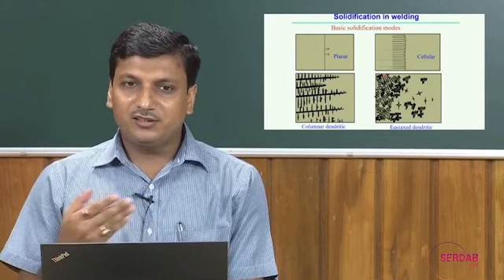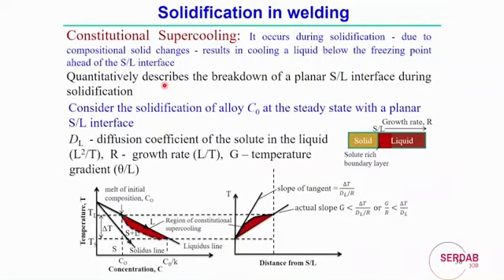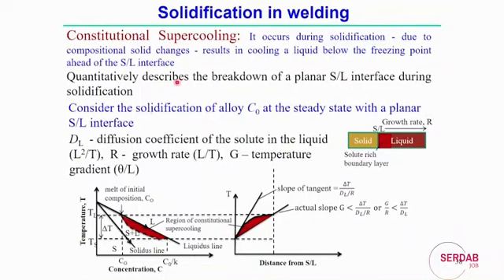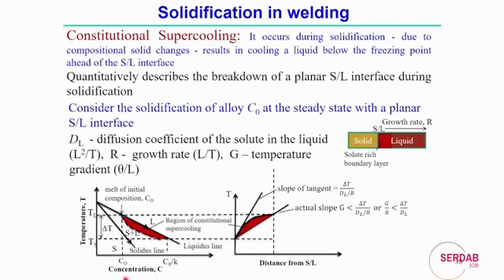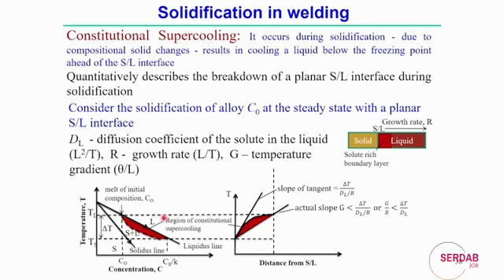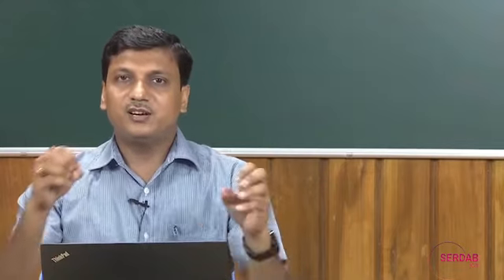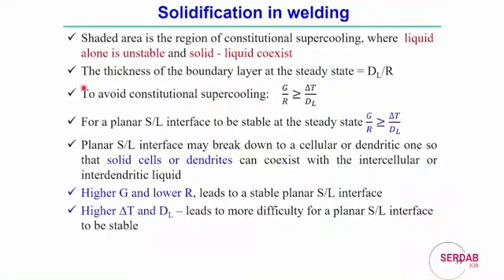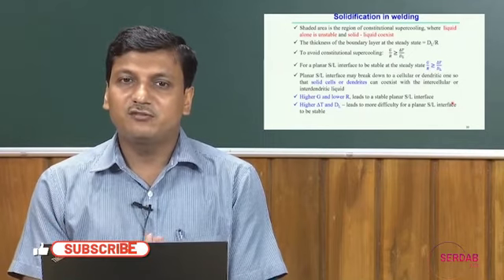Architecture of Welding and Joining Technologies-Basic Solidification Modes